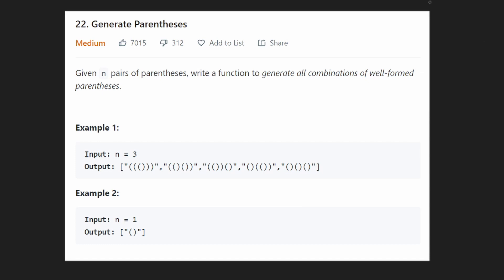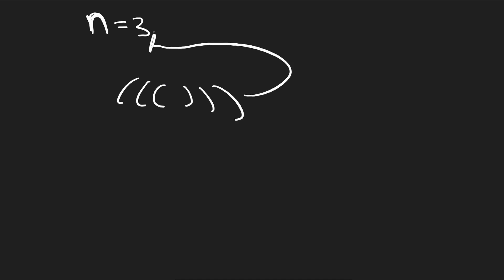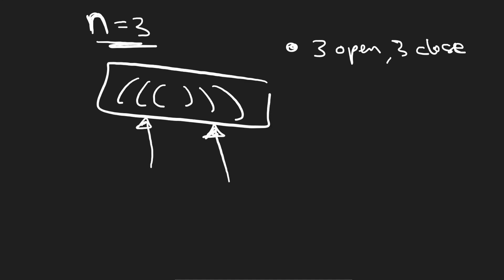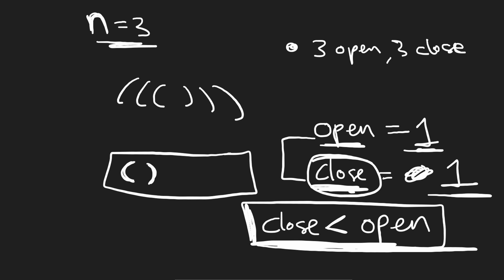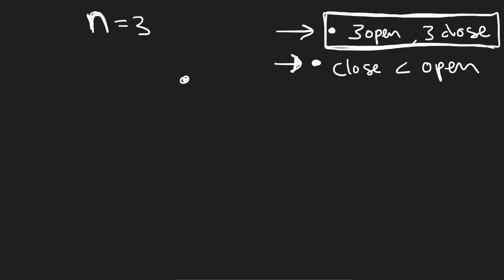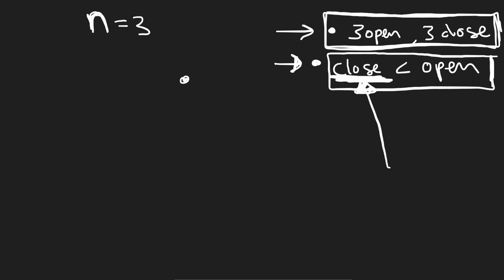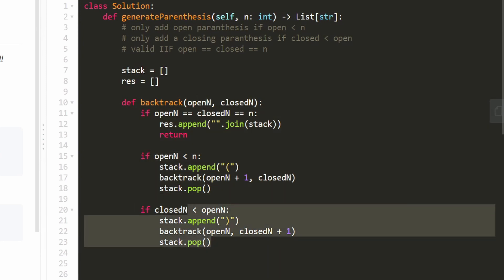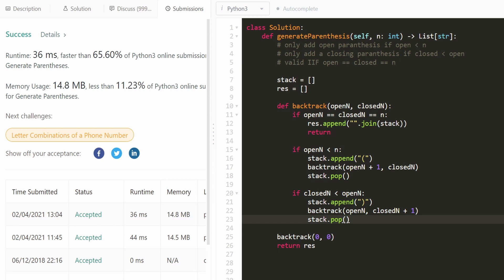Generate Parentheses - Stack - Leetcode 22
0:00 - Read the problem
1:30 - Drawing Explanation
9:55 - Coding Explanation